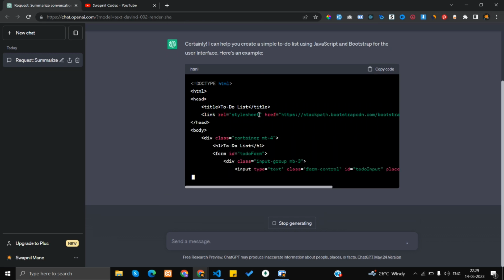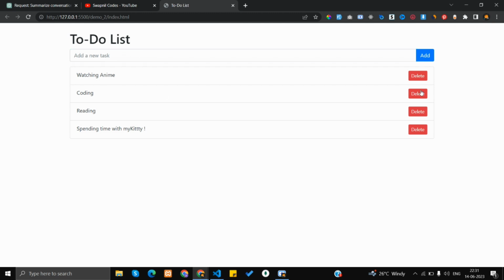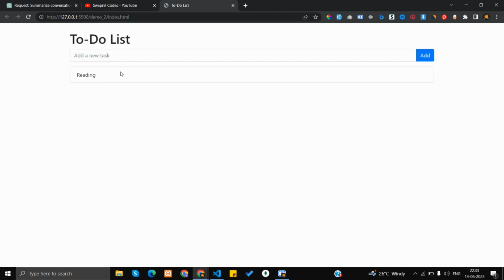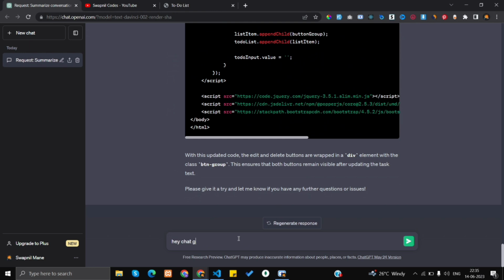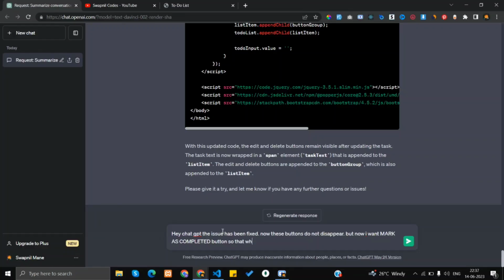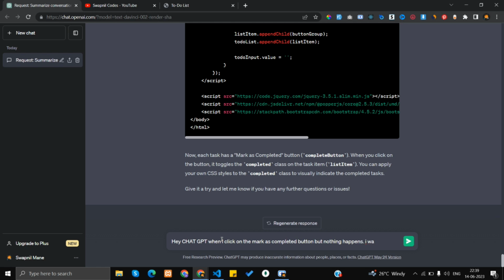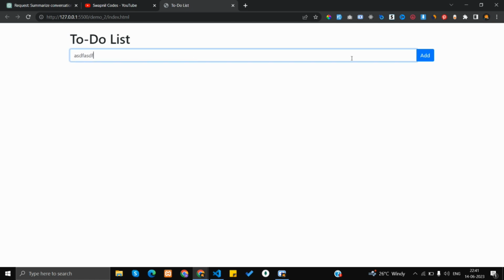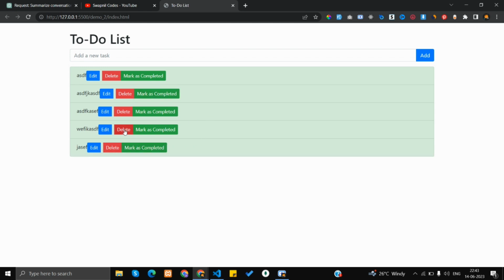Build Web Apps using Chat GPT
Welcome to "Building Web Apps with Chat GPT," your comprehensive guide to harnessing the power of Chat GPT to create highly interactive and engaging web applications. Whether you're a seasoned developer or a coding enthusiast, this video will equip you with the knowledge and skills to take your web development projects to the next level.

In this tutorial, we'll dive into the world of web application development, combining the capabilities of Chat GPT with modern web technologies. You'll learn how to leverage the natural language processing capabilities of Chat GPT to create intuitive user interfaces and build dynamic applications that understand and respond to user inputs in real-time.

Throughout the video, we'll cover key topics such as:

Introduction to Chat GPT and its potential in web application development
Setting up the development environment and integrating Chat GPT into your web projects
Designing interactive user interfaces that seamlessly incorporate Chat GPT's conversational abilities
Implementing real-time communication between the web app and the Chat GPT model
Enhancing user experience with intelligent features like context-aware responses and personalized interactions
Deploying your web app to the cloud and scaling it for increased traffic
By the end of this tutorial, you'll have a solid foundation in building web apps with Chat GPT, empowering you to create dynamic, responsive, and highly interactive applications that deliver an exceptional user experience.

Don't miss out on this opportunity to unlock the full potential of Chat GPT in your web development endeavors. Join us in this video and embark on a journey towards revolutionizing the way you build web applications.

Checkout our blog as well for coding content.